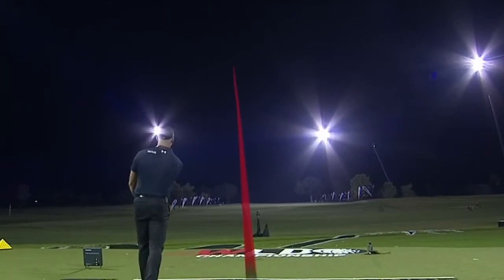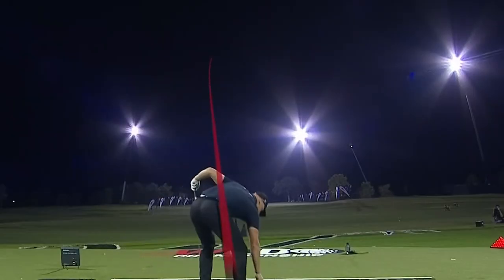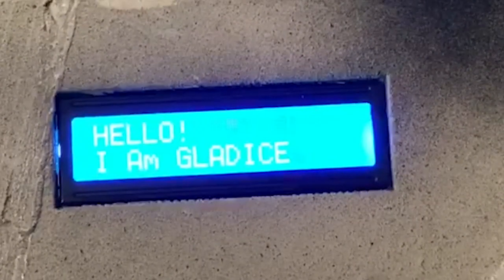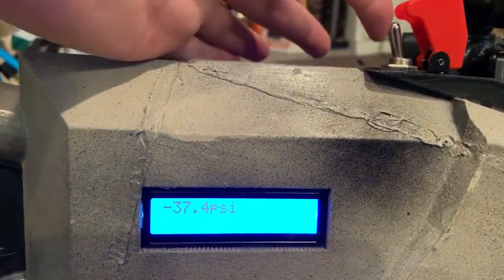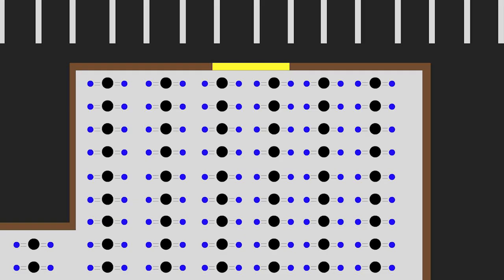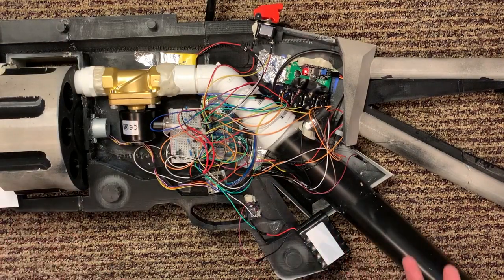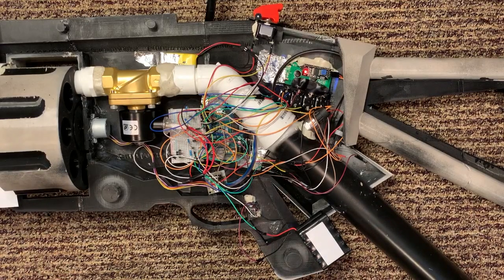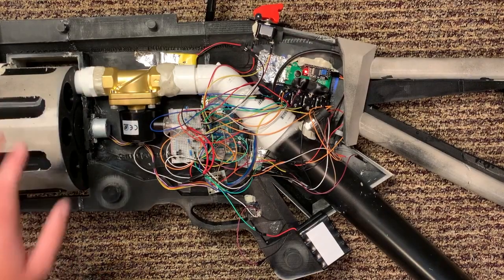How Can I Golf Better?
Gladice shoots golf balls. She can obliterate anything she  touches and can even help me at golf. PGA here I come.  Factor of safety (0.78) lol

Golf ball Launching Advanced Drumgun It could Explode. Hence Gladice. It’s basically a 3D printed gun